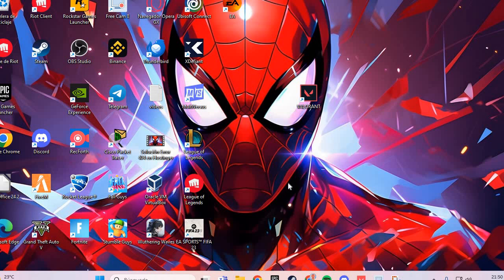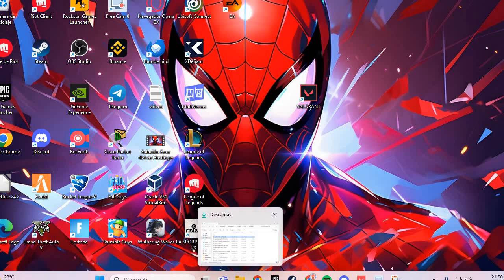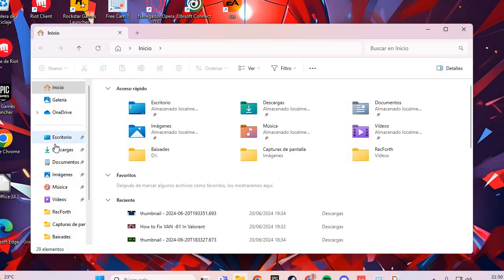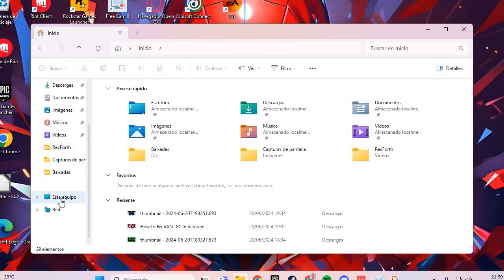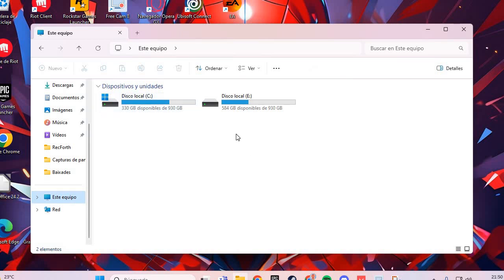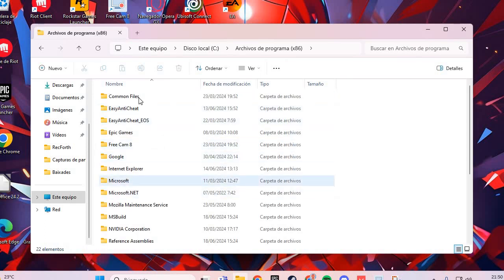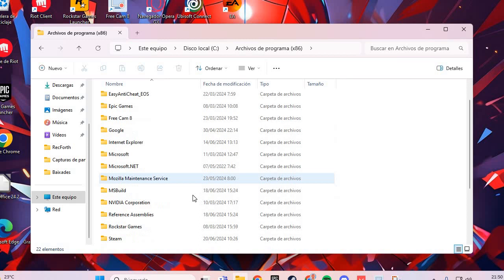How to Fix Dark and Darker "This server region is currently unavailable"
How to Fix "This Server Region is Currently Unavailable" in Dark and Darker

If you're seeing the "This server region is currently unavailable" error in Dark and Darker, you're not alone. This common issue can prevent players from accessing the game, but there are several steps you can take to resolve it. Here's how to fix this problem and get back into the action.

What Does "This Server Region is Currently Unavailable" Mean?

The "This server region is currently unavailable" error in Dark and Darker typically indicates that the game servers in your region are down or experiencing issues. This could be due to server maintenance, high traffic, or temporary outages.

Solutions to Fix "This Server Region is Currently Unavailable" in Dark and Darker

1. Check Server Status:
   The first step is to verify if the game servers are actually down. Visit the official Dark and Darker website or check their social media channels for any announcements regarding server status. This can save you time if the issue is on their end.

2. Change Server Region:
   Sometimes, switching to a different server region can bypass the issue. Go to the game’s settings and select a different region. This can help if the problem is isolated to specific servers.

3. Restart the Game and Your PC:
   Restarting the game can resolve temporary glitches. If that doesn't work, try restarting your PC to ensure all services and connections are refreshed.

4. Check Your Internet Connection:
   Ensure your internet connection is stable. A poor connection can cause problems with accessing game servers. Consider using a wired connection instead of Wi-Fi for a more stable experience.

5. Update the Game:
   Make sure you have the latest version of Dark and Darker installed. Developers often release updates that fix known issues, including server connectivity problems.

6. Disable VPN or Proxy:
   If you're using a VPN or proxy, try disabling it. Sometimes, these services can interfere with your connection to the game servers.

7. Contact Support:
   If none of the above solutions work, reach out to Dark and Darker’s customer support. Provide them with detailed information about the issue, including any error messages you receive and steps you've already taken to try to resolve it.

By following these steps, you should be able to fix the "This server region is currently unavailable" error in Dark and Darker and get back to enjoying the game. If the problem persists, it’s likely an issue on the server side, and you may need to wait for the developers to address it.